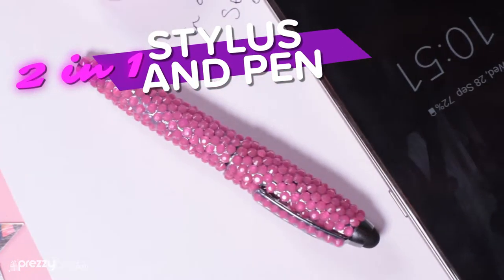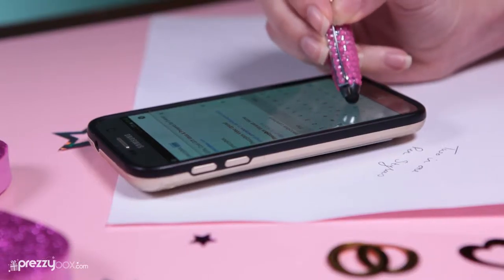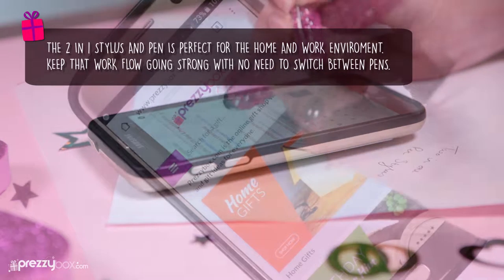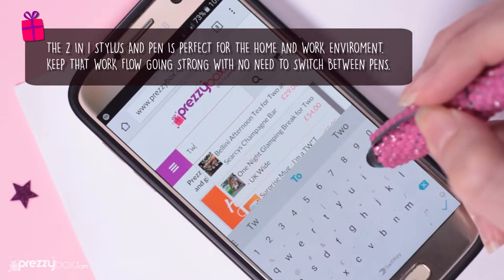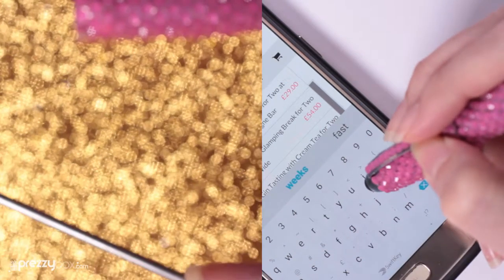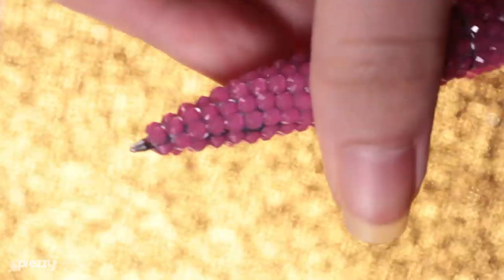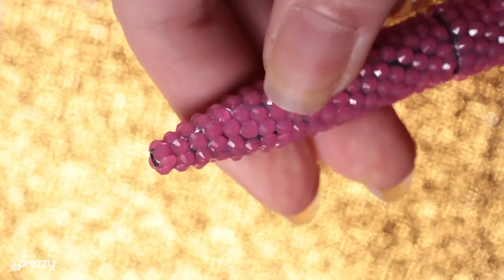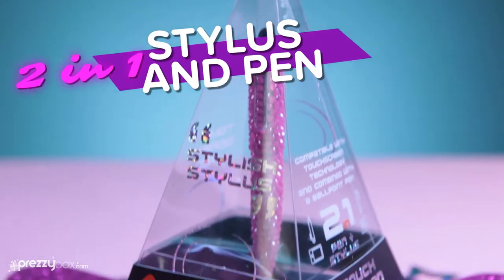Diamante Pen & Stylus - Up Your Stationery Game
Seriously stylish writing!

For those who need a little bit of extra sparkle in their pencil case this miniature diamante pen is the perfect pen for the working woman! With a double ended side there is a classic pen for all of those important notes and then flip the bullet over to reveal a stylus. Perfect for punching in a last minute text or speedily emailing your boss before your next meeting this pen can do it all.